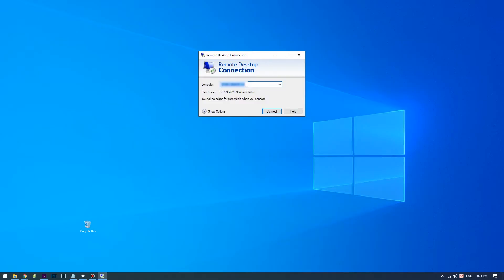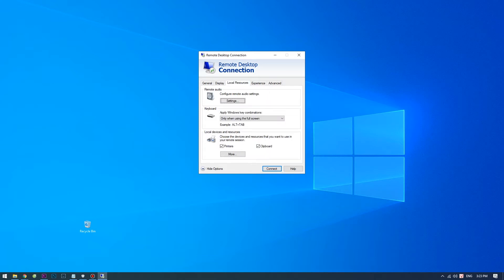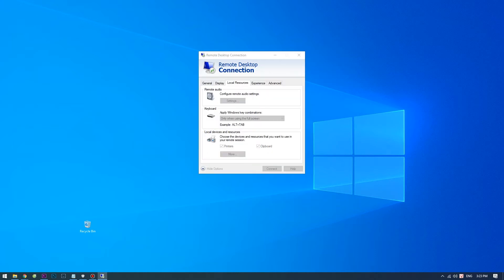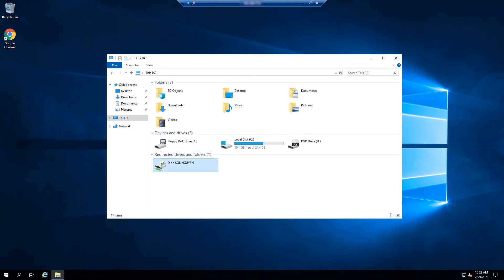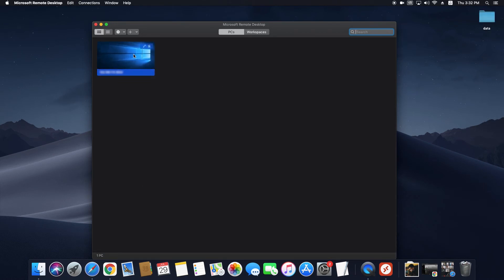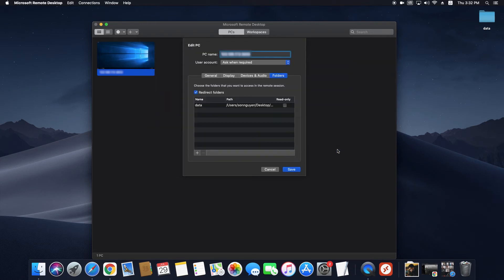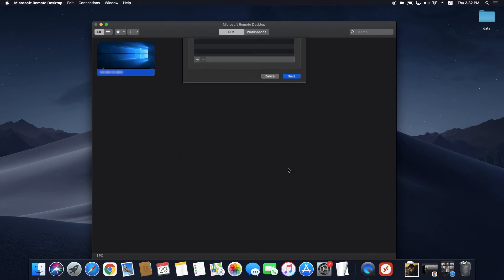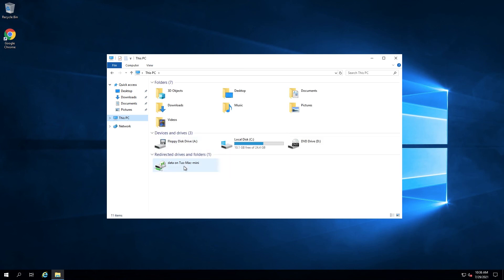How to transfer your data from your PC to the VPS | VPS Tutorial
There are many different ways to transfer files between your PC and a VPS. To transfer your data between your PC and the Windows VPS, you can use any cloud storage software like Dropbox or Google Drive. Follow these simple steps to connect one or multiple local drives to the windows VPS.